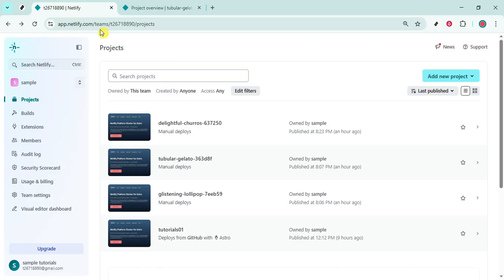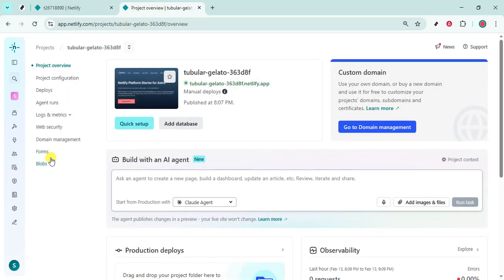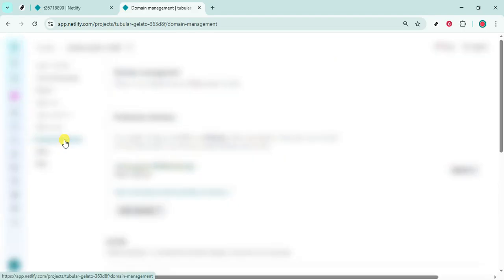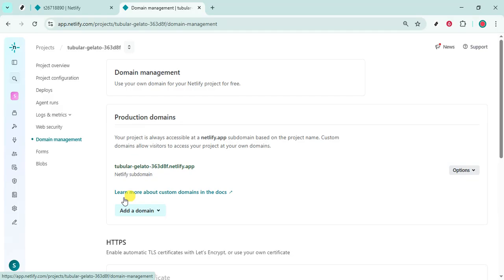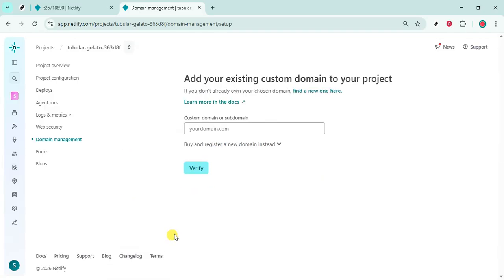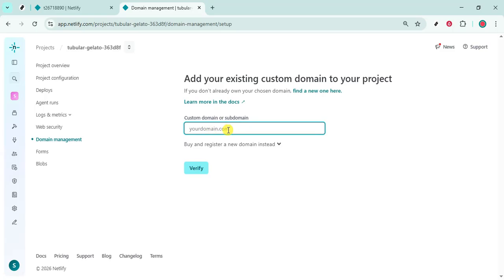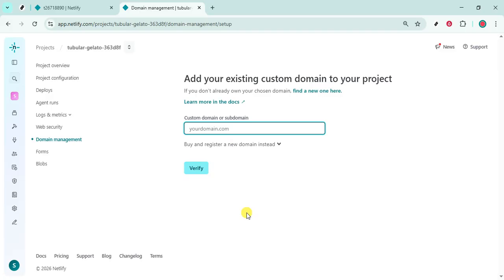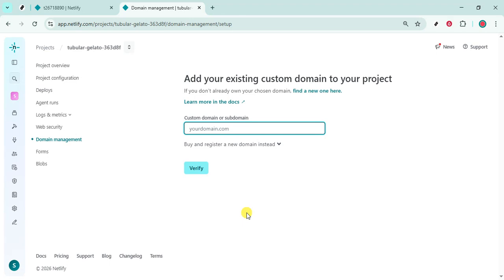How To Connect A Hostinger Domain To Netlify (2026) (Best Method)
How To Connect A Hostinger Domain To Netlify (2026) (Best Method) In this video, I’ll show you how to connect a Hostinger domain to Netlify step by step. If you want to connect Hostinger domain to Netlify and properly complete your Hostinger domain Netlify setup, this beginner-friendly guide will help you do it the right way.

You’ll learn how to add Hostinger domain to Netlify, configure Hostinger DNS settings Netlify requires, and understand the full Netlify domain configuration Hostinger users need. I’ll also show you how to point Hostinger domain to Netlify so your website goes live without issues.

This Hostinger to Netlify tutorial is perfect if you’re setting up Netlify hosting with Hostinger domain for the first time. By the end, you’ll fully understand the Netlify domain setup guide and know exactly how to connect domain to Netlify using this simple Hostinger domain step by step process.